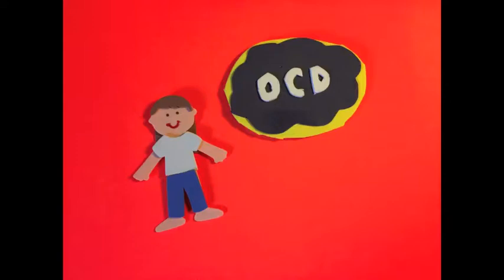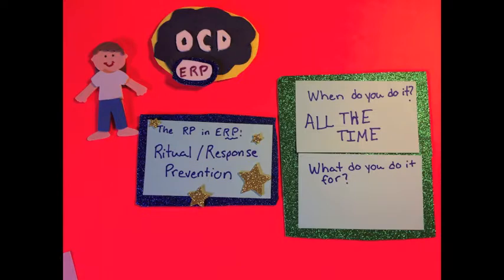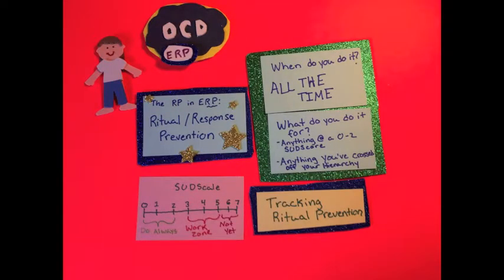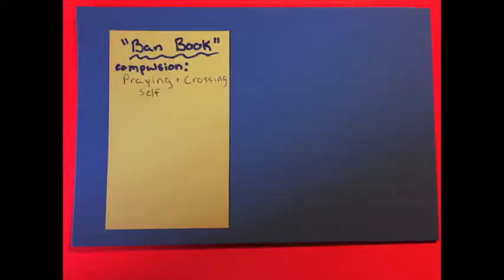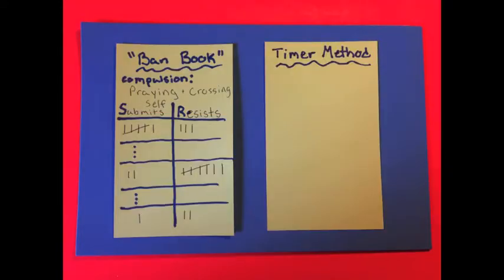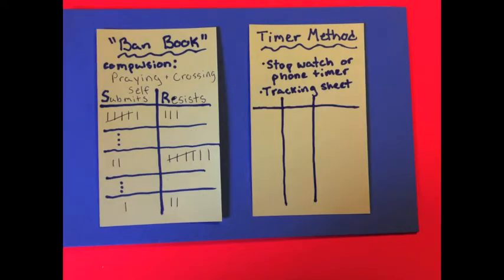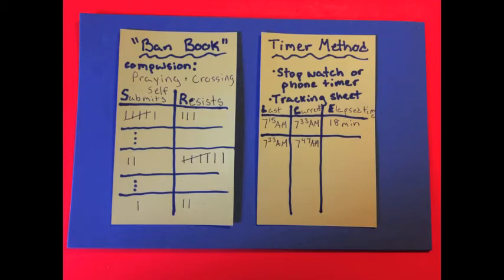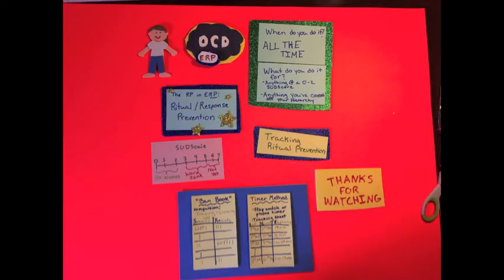ERP for OCD: Response/Ritual Prevention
This video discusses response/ritual prevention and how to record your progress in resisting compulsions